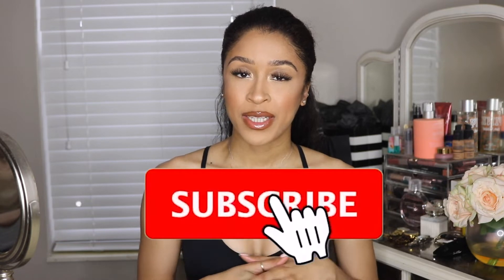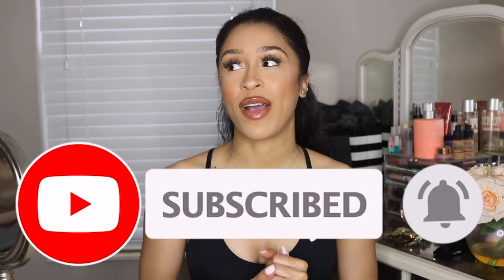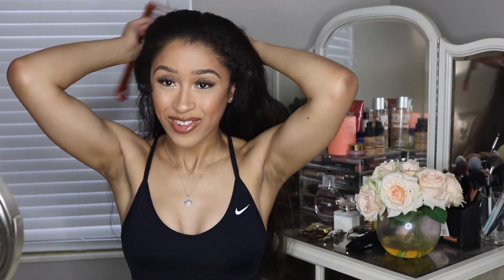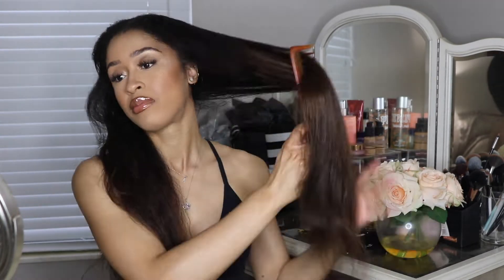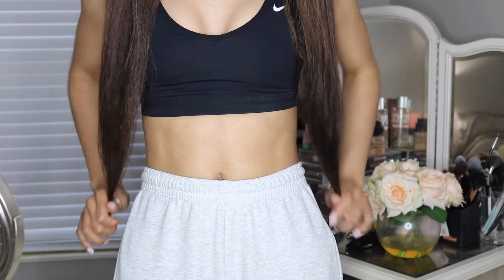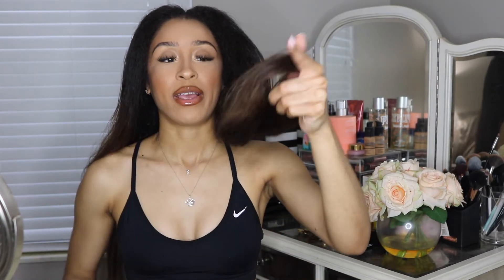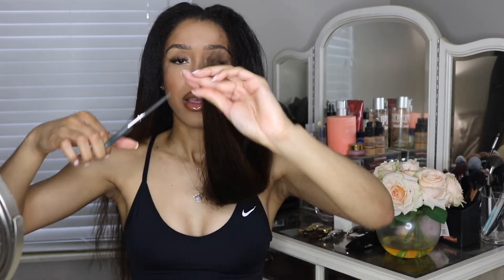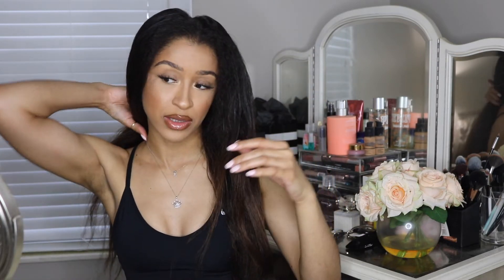DIY: HOW TO TRIM YOUR HAIR AT HOME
Hi Beauties! I can't remember the last time I filmed a YouTube video about my natural hair... It's probably been some years, but I've finally filmed a hair tutorial on how I trim my tailbone length hair at home! This video has definitely been a long time coming.. I get a lot of questions on my hair when I'm out and about.. "How did I grow my hair out so long?" "How do I maintain the length of my hair?" "What's my haircare routine?" While some of the science behind my hair length has to do with genetics I also try to take care of my hair and keeping my hair trimmed definitely helps! I have found that trimming my hair keeps it healthy, and isn't as hard as most people would think..

PS. This video was actually really hard to film lol!

-xoKARARAE

|PRODUCTS MENTIONED|
Hair Ties
Wide Tooth Comb
Hair Scissors

8 Easy Curly Hairstyles Used a Facial Spin Brush For a Month & it Changed My Skin!

I use MagicLinks for all my ready-to-shop product links.